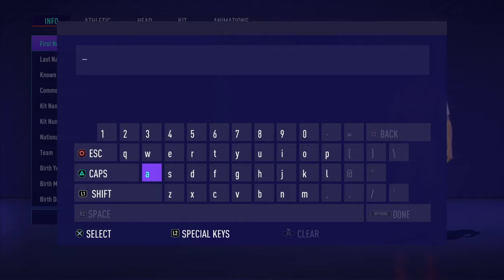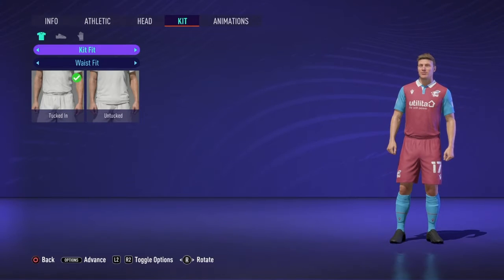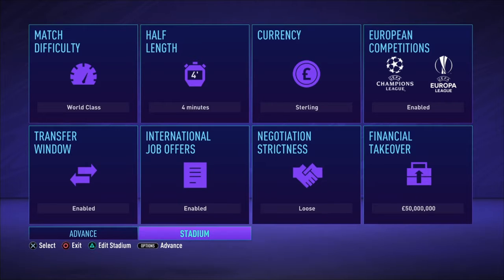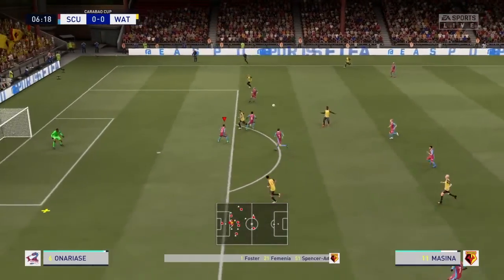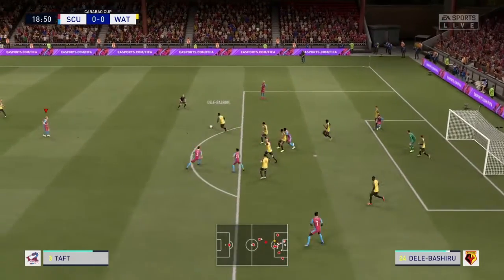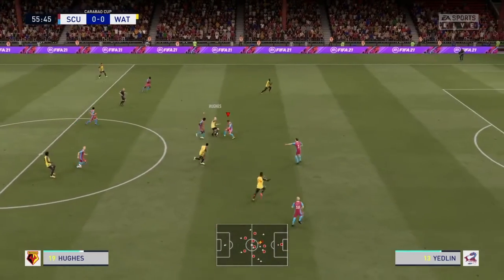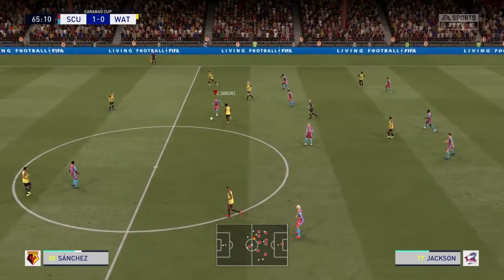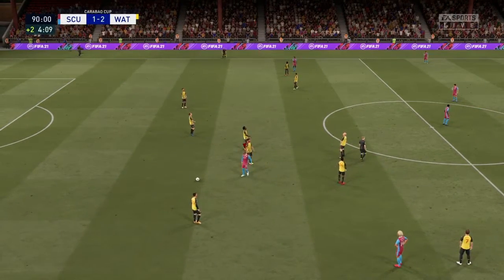Scunthorpe to glory fifa 21 career mode episode 1